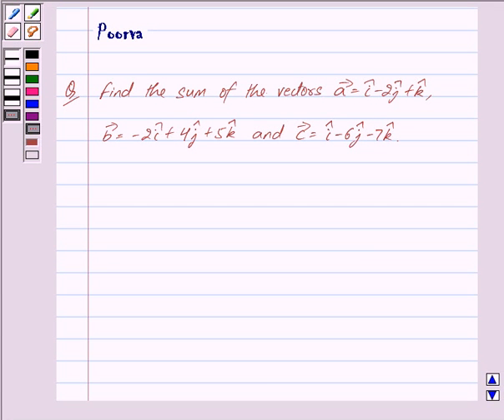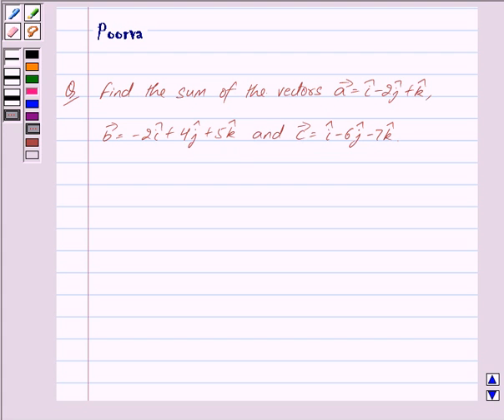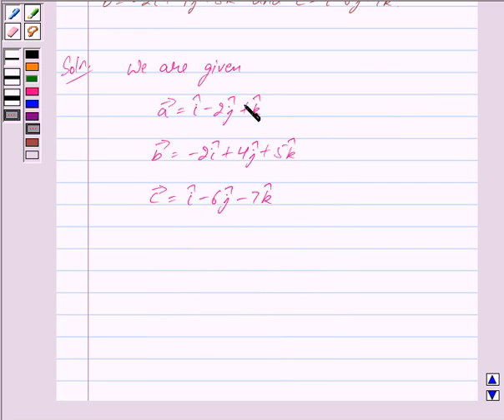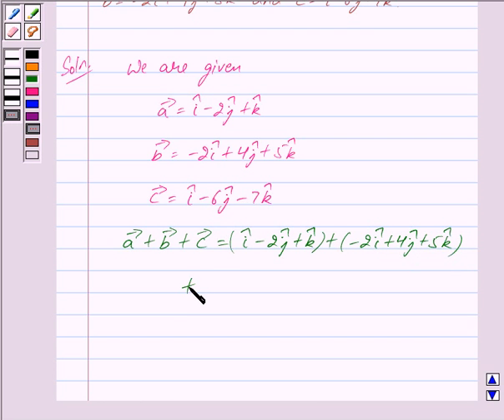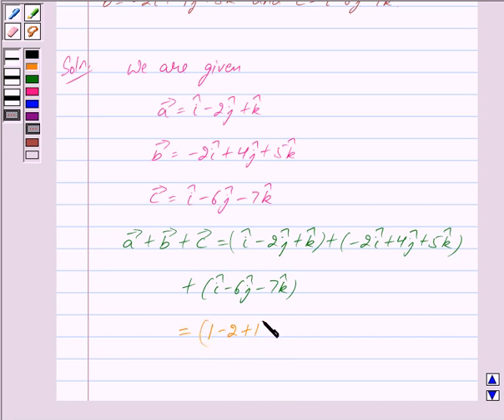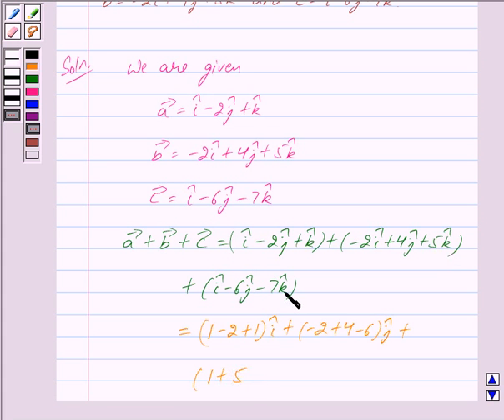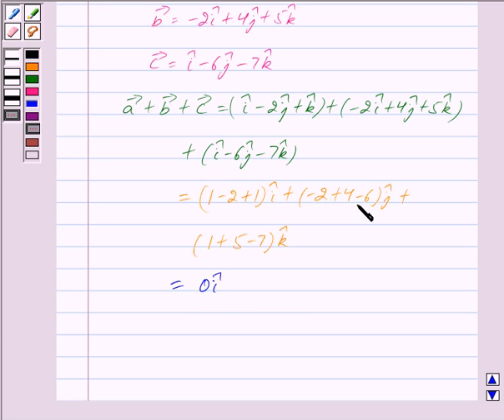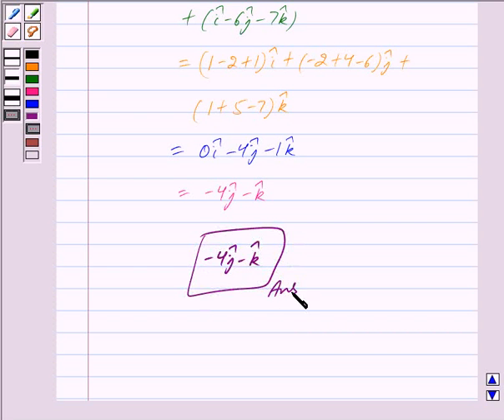Maths XII NCERT 2007 10 10 2 6